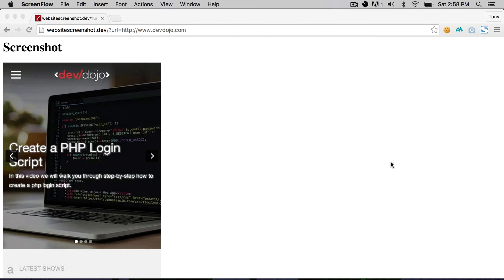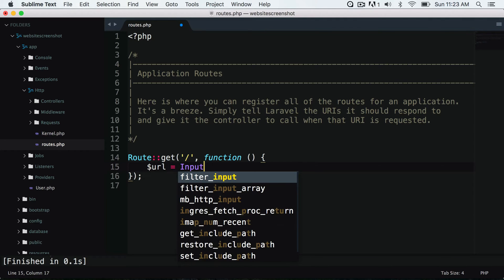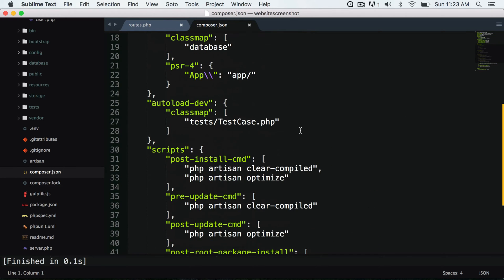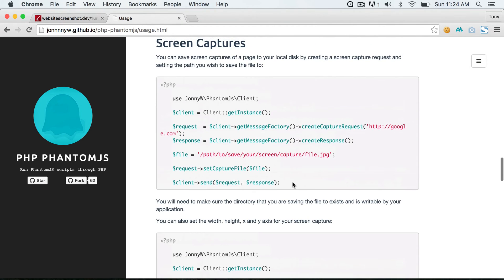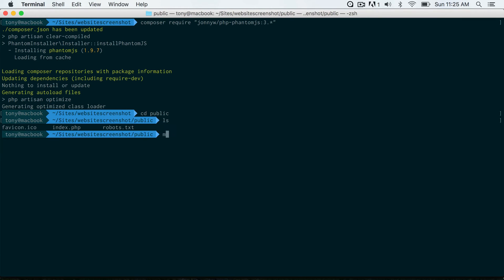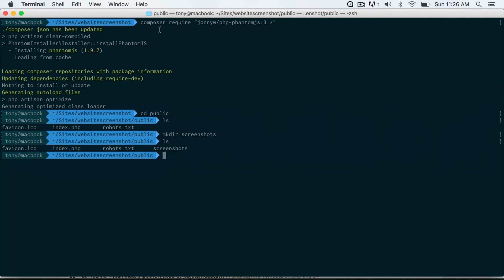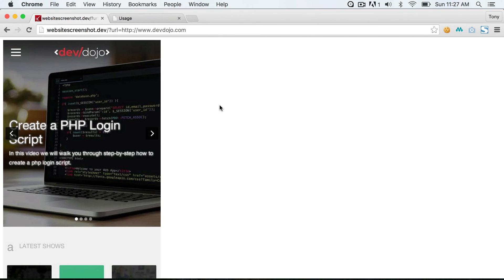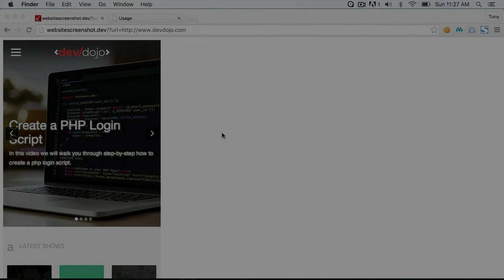Website Screenshots with Laravel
Learn how to create website snapshots with laravel. Capture a web page via the URL and show a thumbnail for that site.